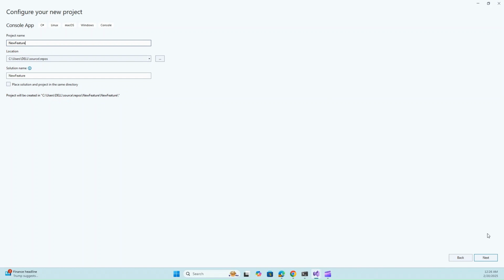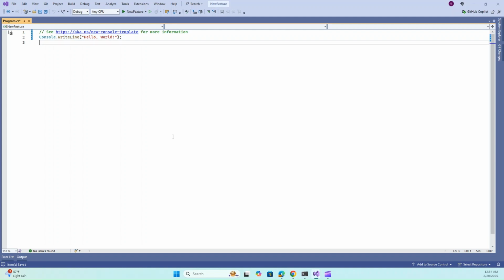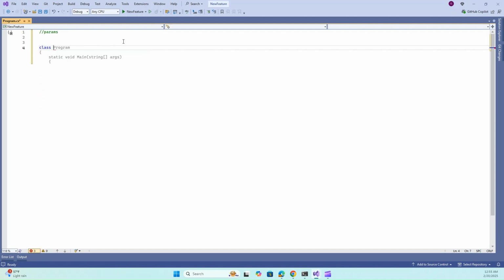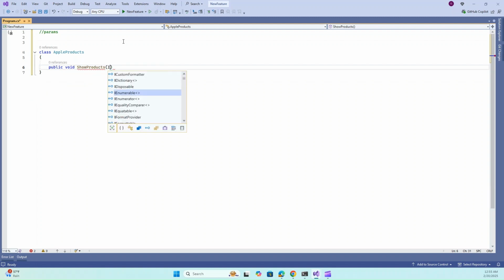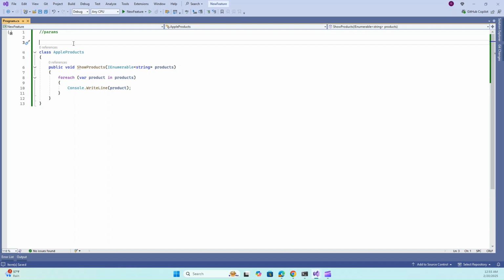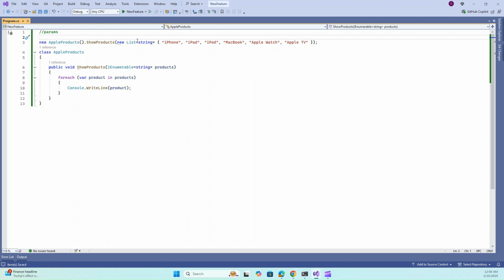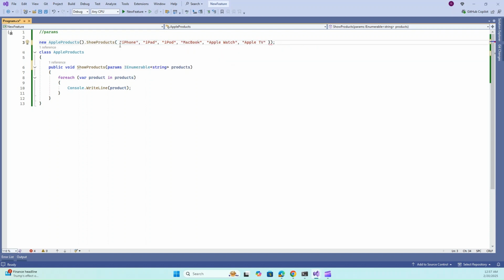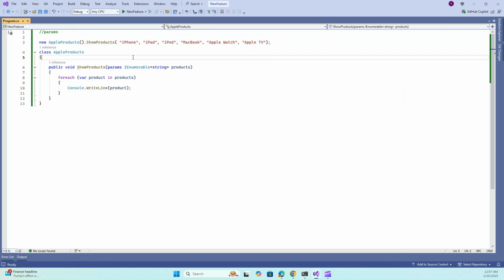What is new in c# 13 | Params in C#